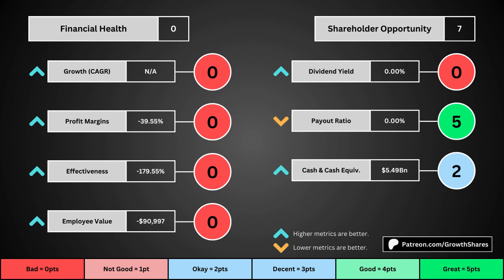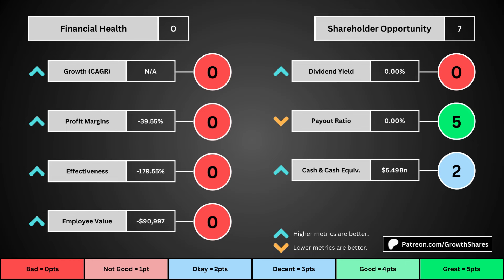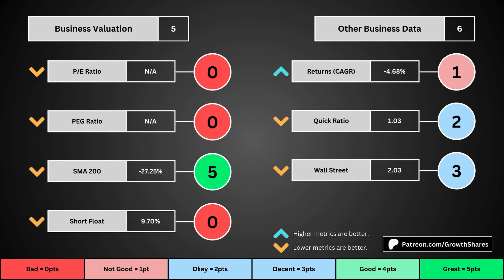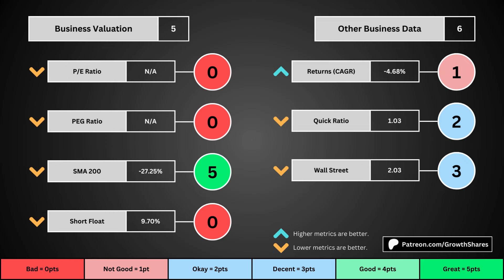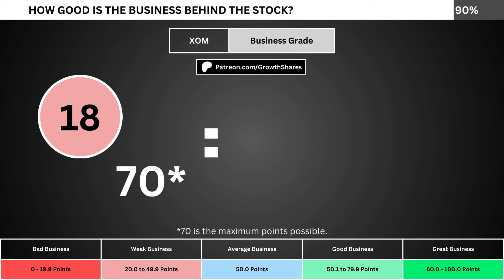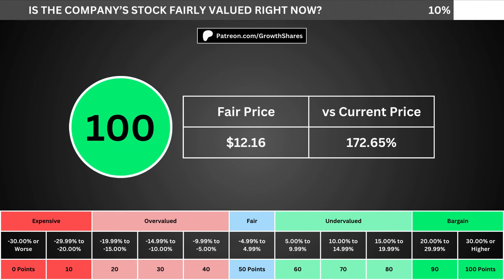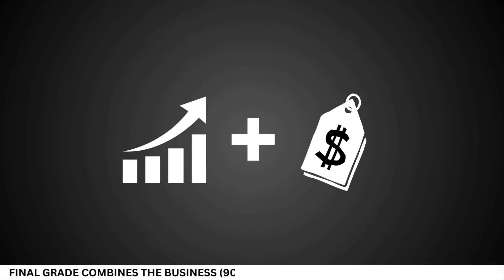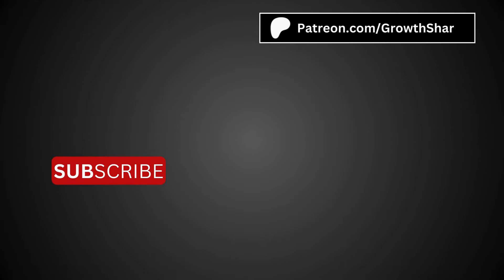DON'T BUY NIO Stock (Until You Watch this Analysis)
Should you invest in Niostock right now? The business behind the stock determines 90% of my stock analysis. The other 10% is determined by the stock's fair value price. I then grade the company on a 0 to 100 scale. Are you investing?